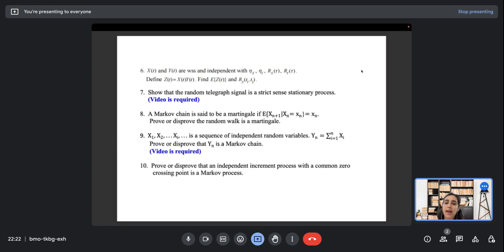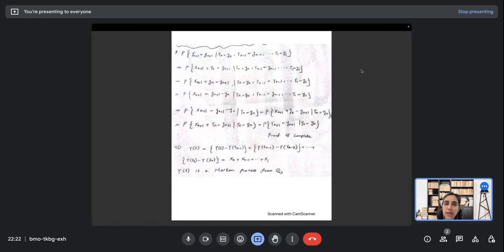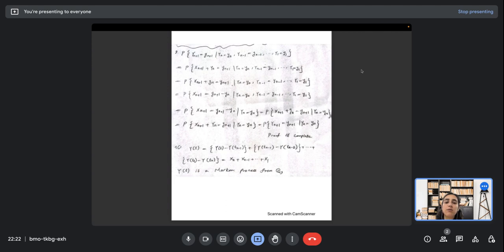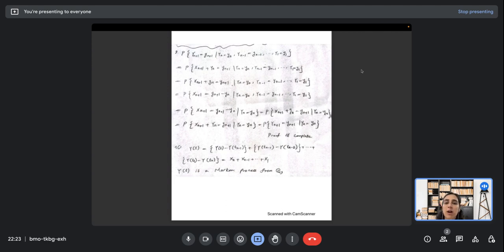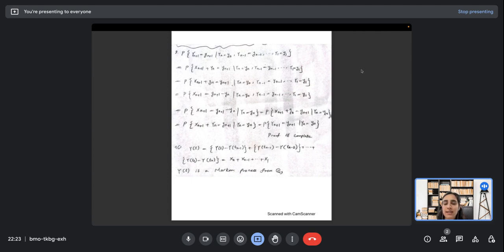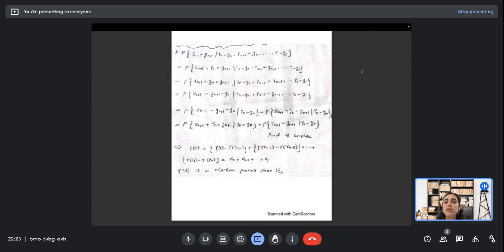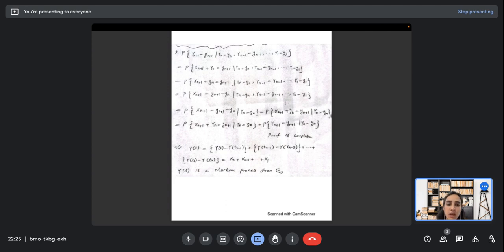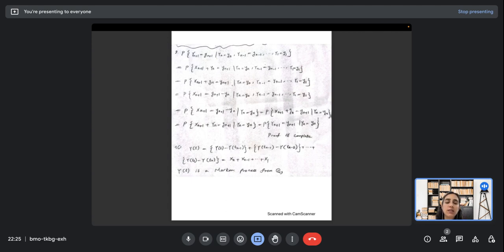Probability & Stochastic Processes, HW9, Q9